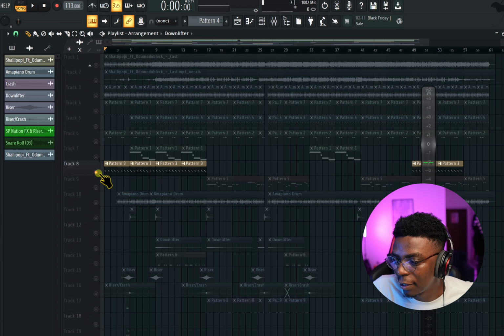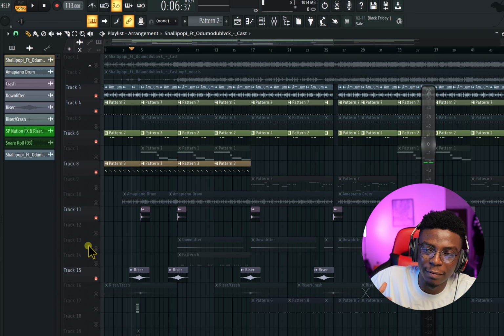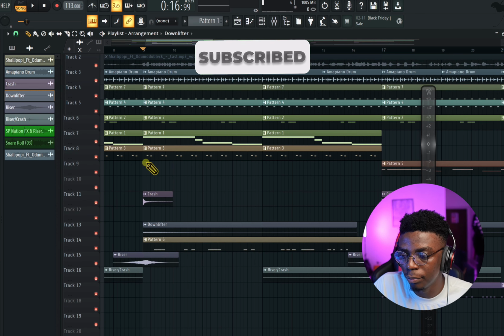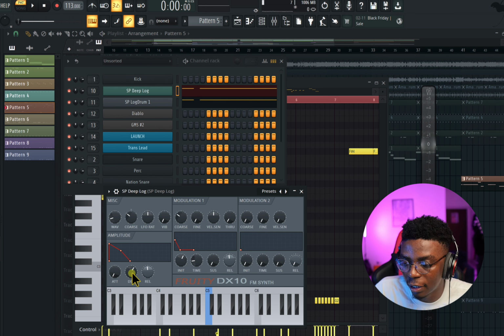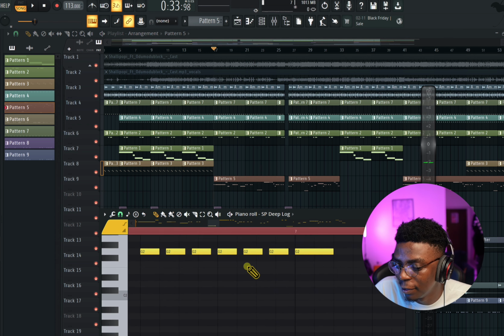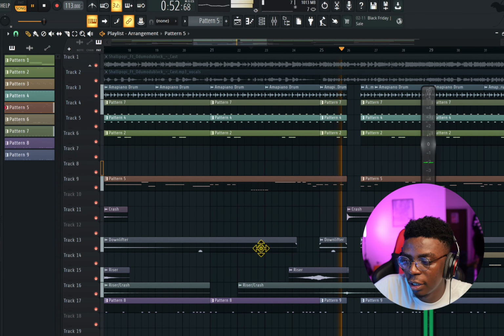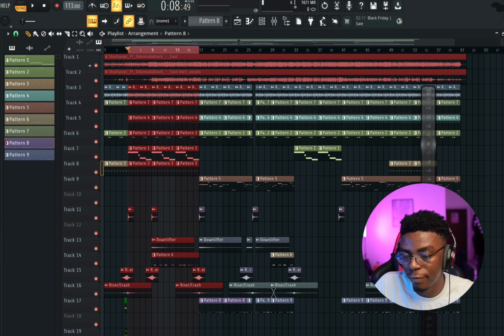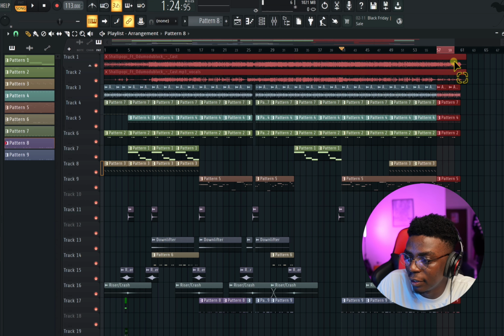How Shallipopi's "CAST" Ft Odumodu Blvck Was Made...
DOWNLOAD BEAT + ZIP FILE

Shallipopi's "CAST" featuring Odumodu Blvck is a Classic Amapiano Hit from his Debut album "Presido La Pluto". Let me know what you think about this Instrumental.

Drop your questions and thoughts in the comments below – I love hearing from you!